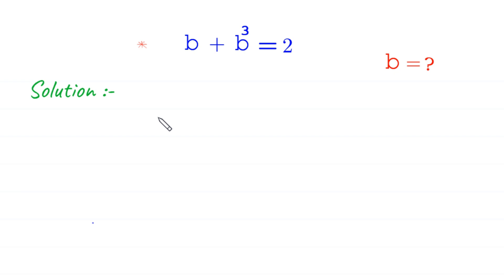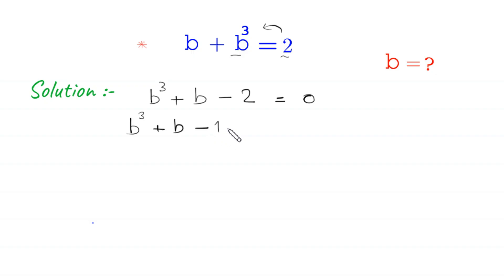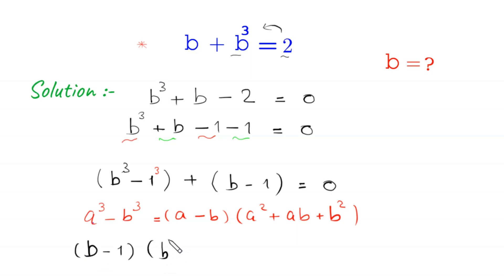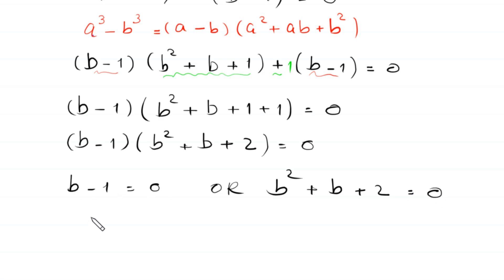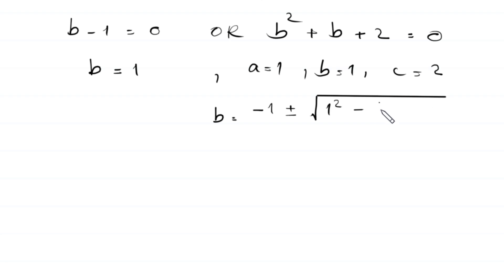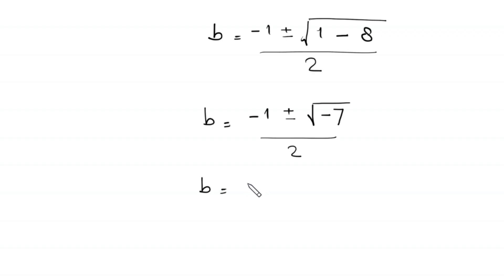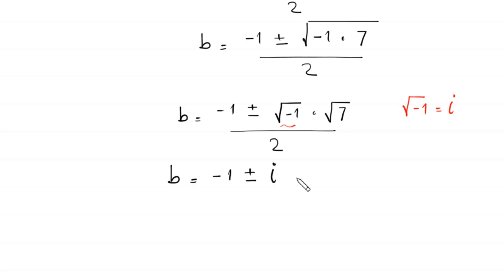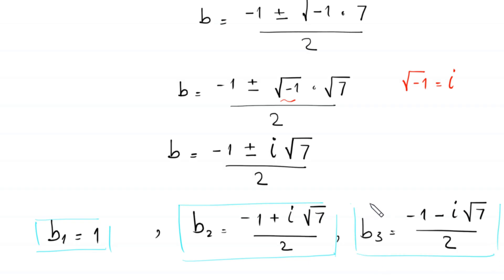A Very Nice Algebra Olympiad Maths Problem | Find b=?